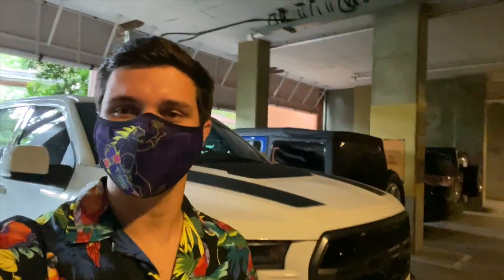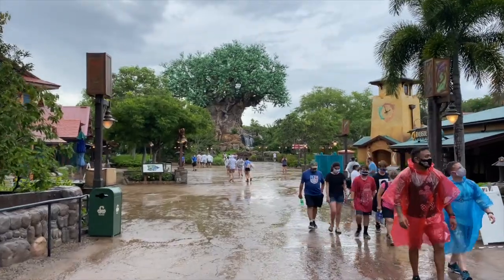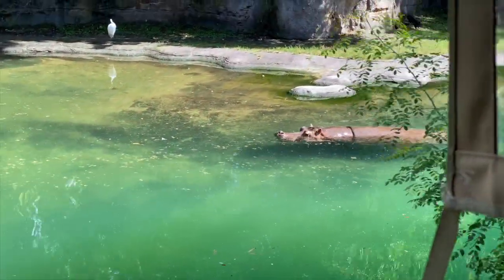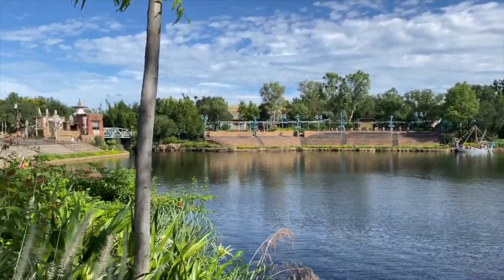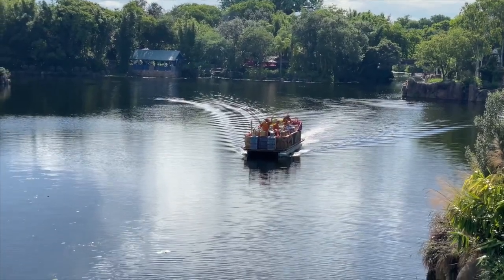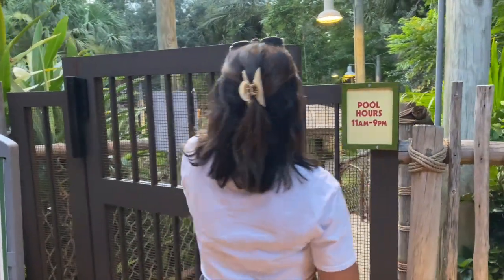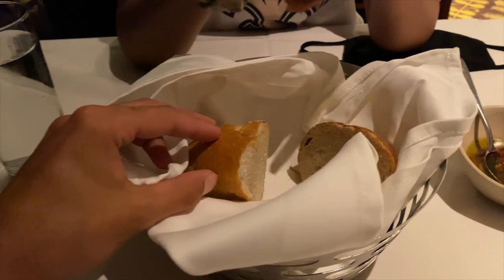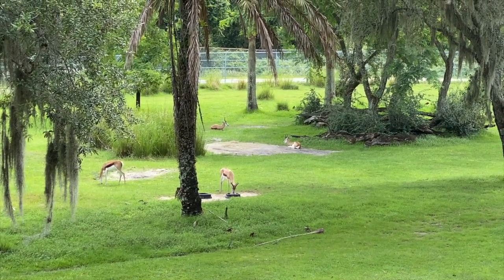Staying at Disney's Animal Kingdom Lodge (Reopening) | Riding Rides at Animal Kingdom! Coronavirus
Jake is back at the Walt Disney World Resort to check out Disney's Animal Kingdom Lodge! This is a full vlog showing what it is like to stay at a Disney hotel after the 2020 reopening. In this video, Jake will show you a full hotel room tour, the new operational procedures and guidelines, and you will also see all of the signs and atmosphere of the first days back at this Disney resort!

There's a lot to dive into and enjoy so without further ado, enjoy this travel video!

🦈 Enjoy the video and thank you for Supporting the Second Channel of the Theme Park Shark!

Theme Park Shark Dustin
25876 The Old Road #164